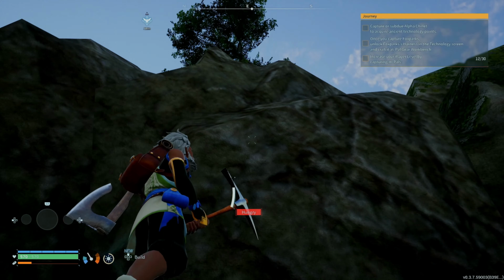Palworld [PS5] Day 3: The Ruins on the Mountain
Right where I spawned in there is a big mountain with a building on top.  I just had to check it out.